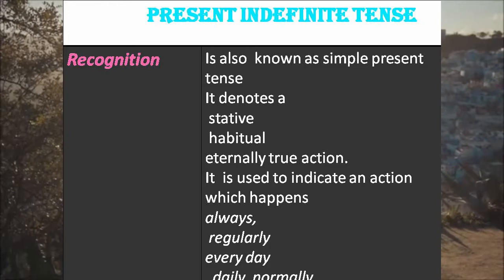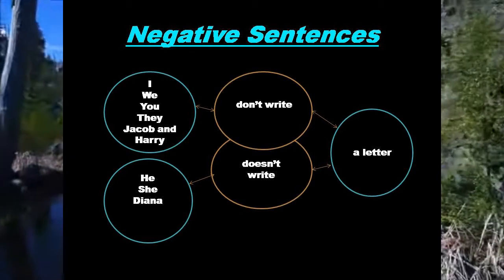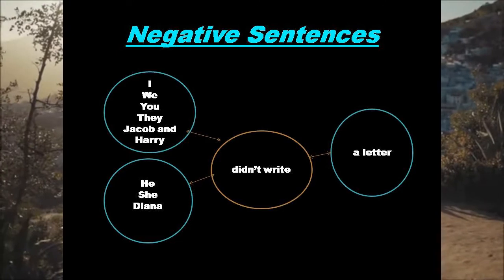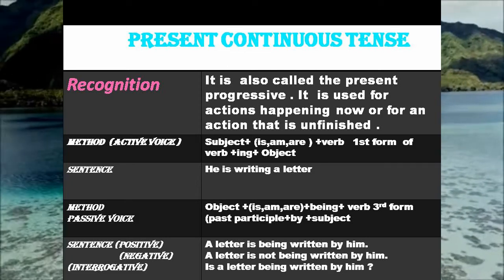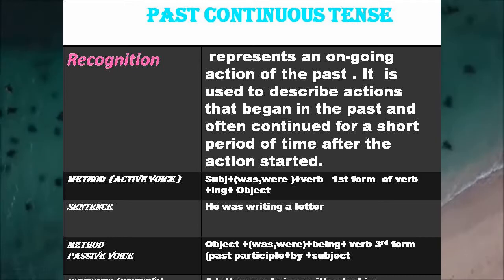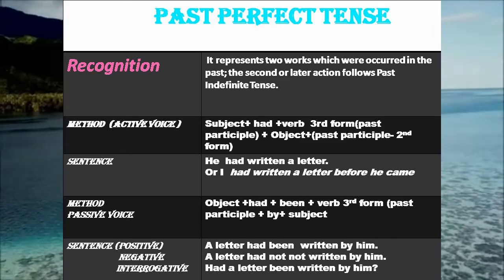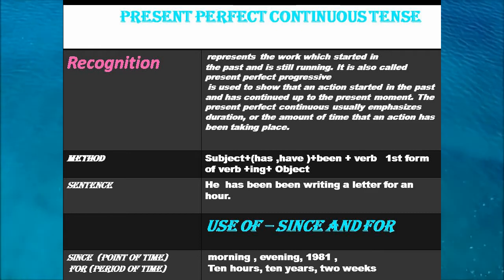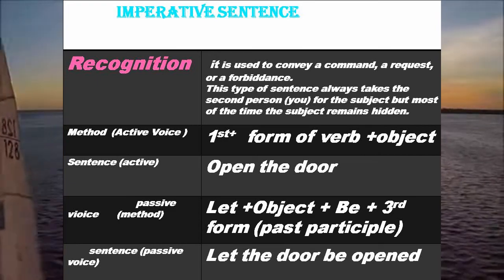all tenses &Active and passive voice In one video Lec by : Manzoor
to learn English in an easy way, Education Hub